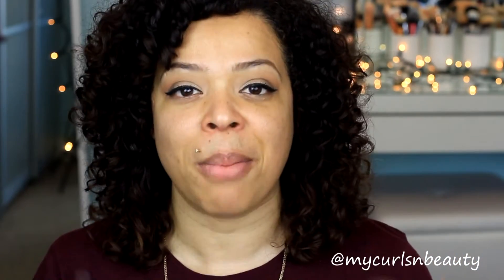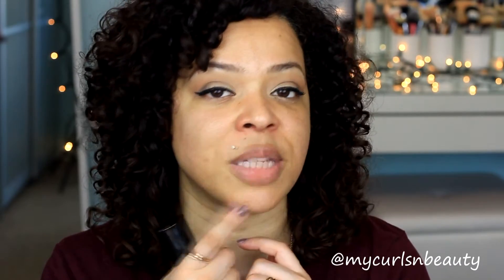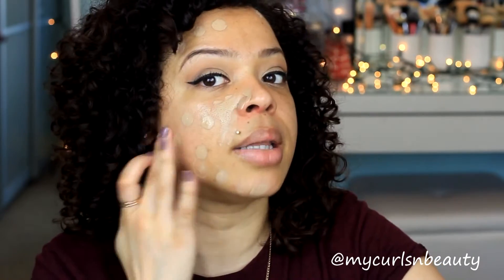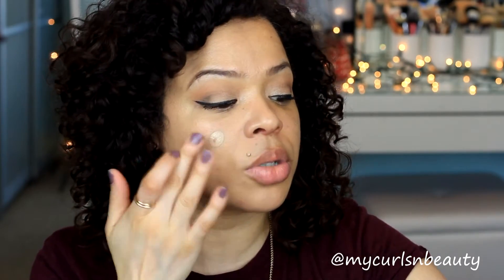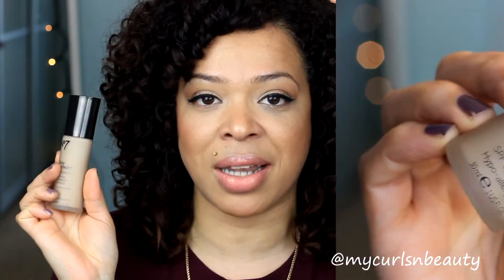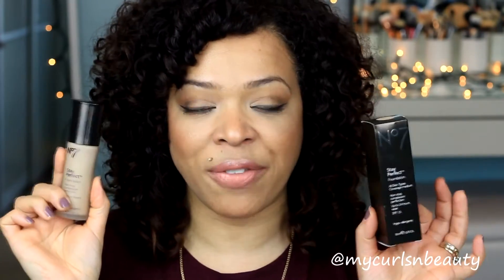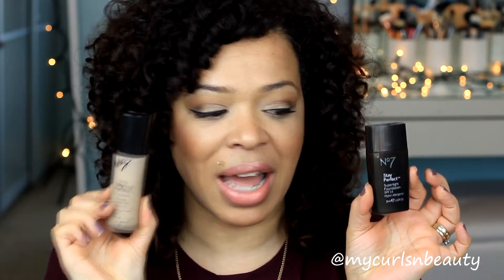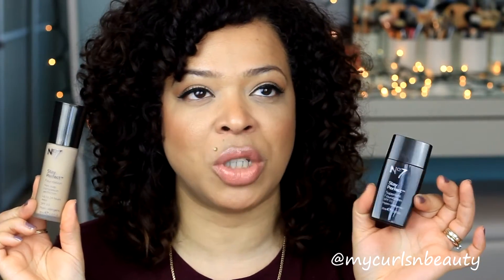Boots No 7 Stay Perfect Foundation Review + Demo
Hello my lovelies. Today I`m reviewing the Boots No 7 Stay Perfect Foundation in shade Warm Beige. I hope you enjoy xxx

You can this foundation available in the UK at Boots nationwide
in the US at Target and Ulta.com

Filmed with:
Canon 600d
Canon 50mm
Softboxes

Edit video with:
Sony HD Platinum 11 Softwear